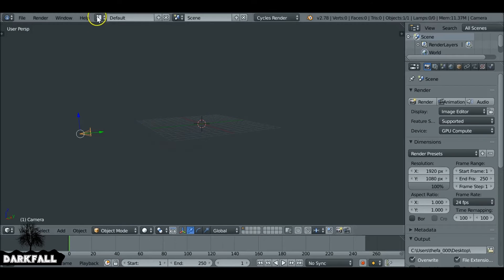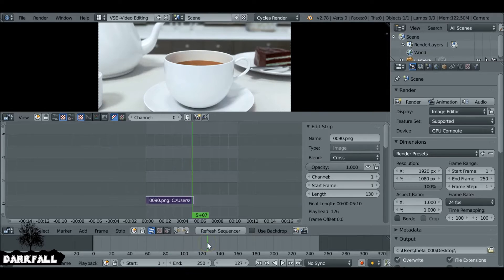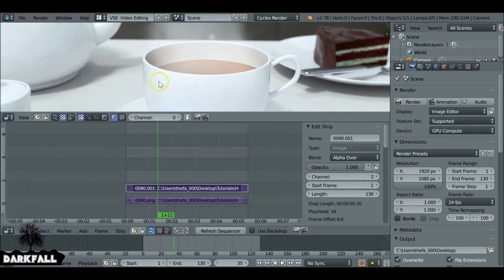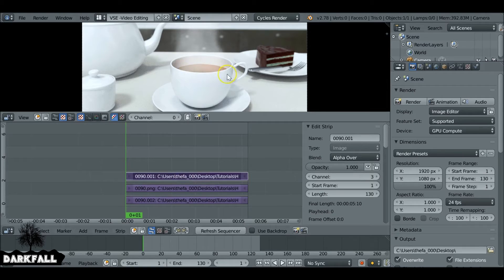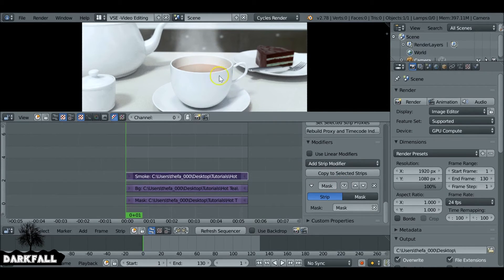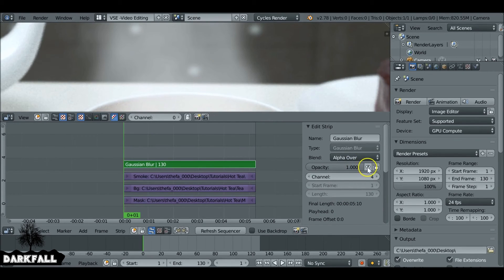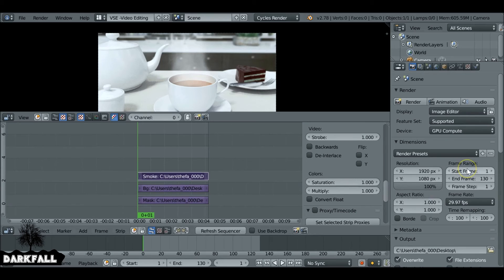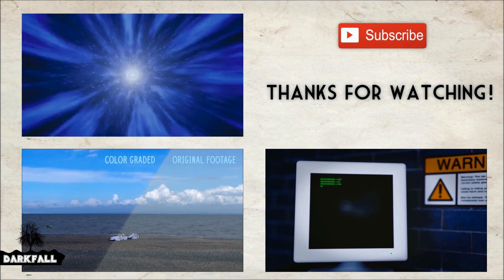Blender VFX Tutorial : "Hot Tea Animation" (Part 3/3)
In this Blender VFX Tutorial, we will be taking a look at the Final Part, we will be using the VSE to combine our Image Sequences to create the "Hot Tea" Animation.